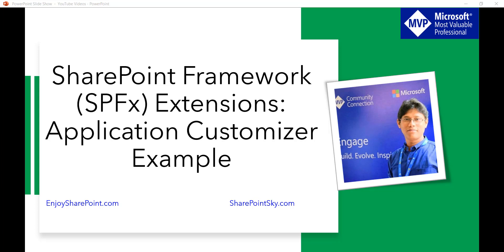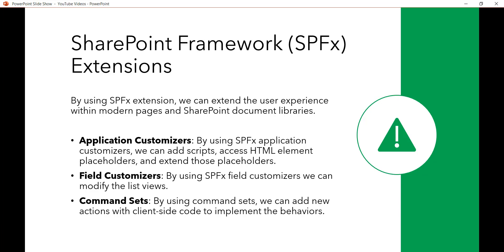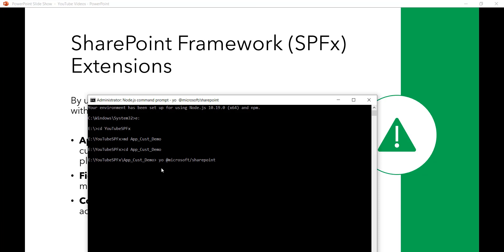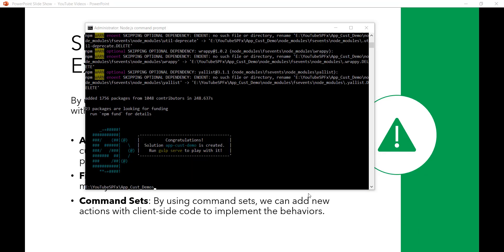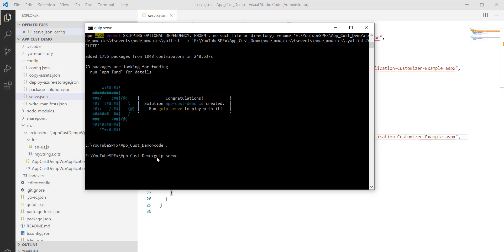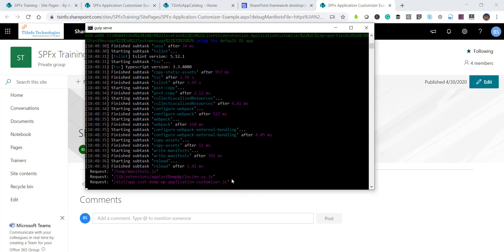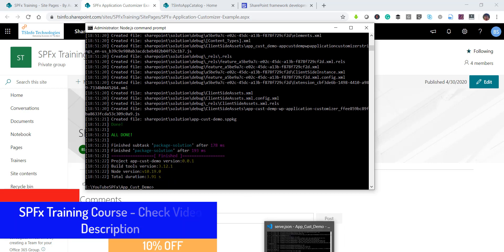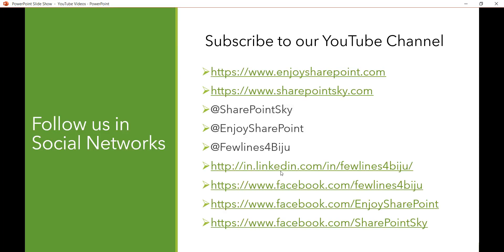SharePoint Framework (SPFx) Extensions: Application Customizer Example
This video tutorial learned what are SharePoint framework extensions, how to create and deploy sharepoint framework extensions application customizer in SharePoint Online Office 365.
By using SPFx extension, we can extend the user experience within modern pages and SharePoint document libraries.
We can customize the SharePoint notification areas, toolbars, and list data views using SPFx extensions.
How to create an SPFx application customizer for SharePoint Online Office 365.